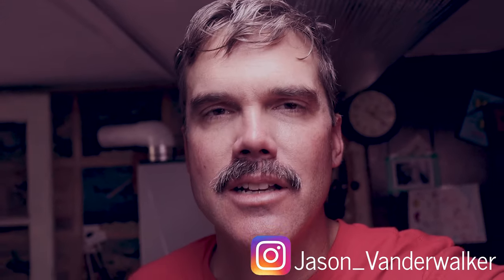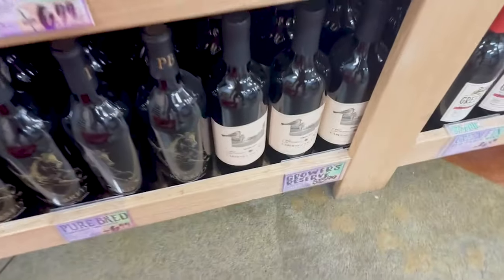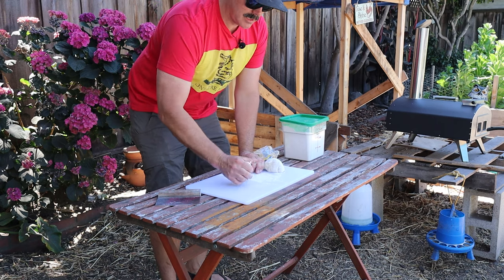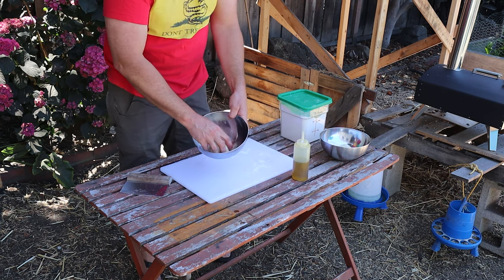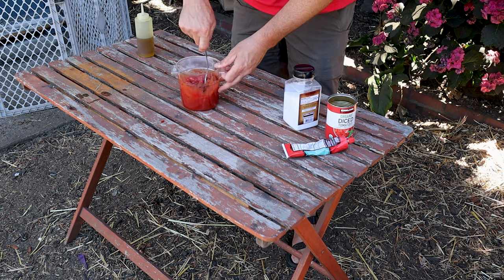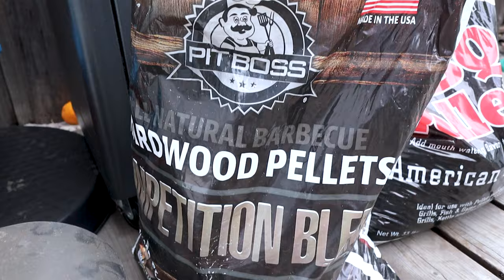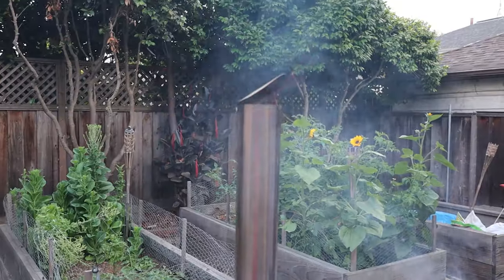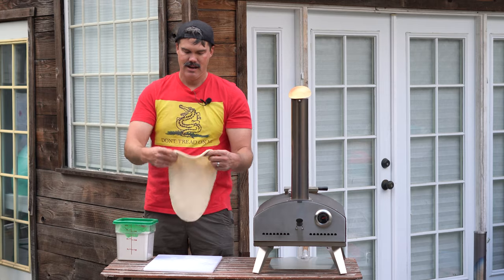Trader Joe’s Backyard Pizzas Pizza Recipe: Pellet Oven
How to make simple Neapolitan pizza in your backyard pellet pizza oven.

Want to make easy, cheap, and fun party food or just have a pizza night at home?  Check out how I make Neapolitan pizzas in my backyard with affordable ingredients from Trader Joe's.

In this video, I make my no (or low) prep Trader Joe's Neapolitan pizza.  I normally use Trader Joe's Bruschetta in place of the sauce and tomatoes that I used on these pizzas.  Trader Joe was out of their amazingly convenient bruschetta, so I had to improvise with some canned tomatoes and tomato paste.  The bruschetta can be found over by the hummus and dips.

The fresh mozzarella cheese a Trader Joe's is easy to use since it is pre-sliced and a deal at 5.99

Trader Joe's pizza dough works great in backyard wood pellet-burning pizza ovens.  It's not a substitute for the ultimate Neapolitan pizza but it works very well in a pinch or for sheer convenience.

Each of these pizzas ends up costing around $5 to make including the pellets used in the outdoor backyard pellet-burning wood-fired pizza oven.

In this video, I am using the Change Moore 13-inch insulated Outdoor Wood-Pellet Pizza Oven. I also own a Big Horn Pellet Pizza Oven and have several videos on that oven as well.

Thank You for tuning in and supporting my channel with your subscription and comments.

- Jason

It helps the channel without costing you a thing!

Ovens that I use

Big Horn Oven

Changemoor 13

Lodge Dutch Oven

Presto Pizzazz

Courant Pizza Maker

Support Equipment and Tools

DOT 39z

Launch Peel

Recovery Peel

Best Pellets… So Far

Mac-Daddy Thermometer

Weekend Warrior Thermometer

Strong Tongs

Proofing/mixing box

Food Scale

Pizza Screens

Dough Docker